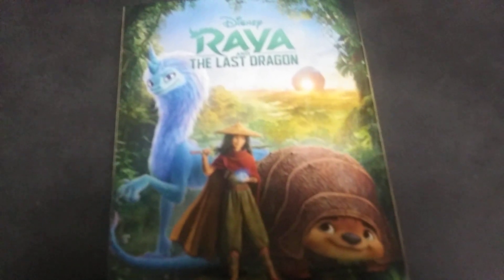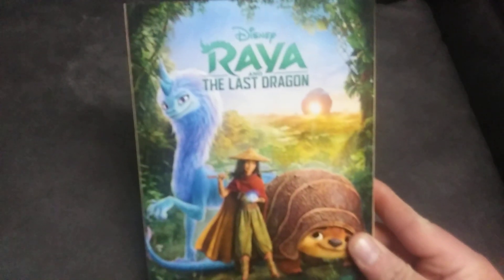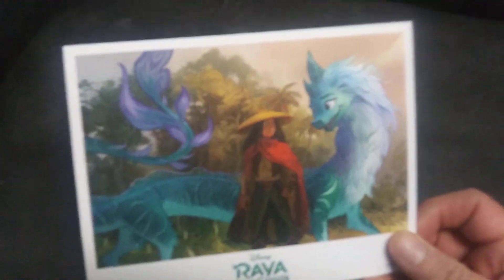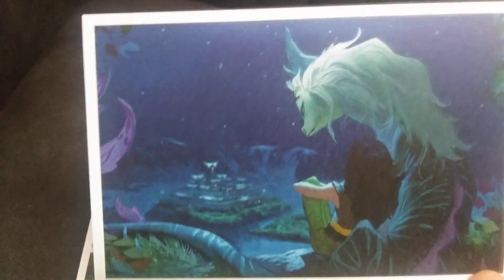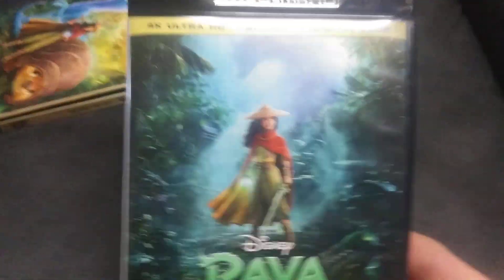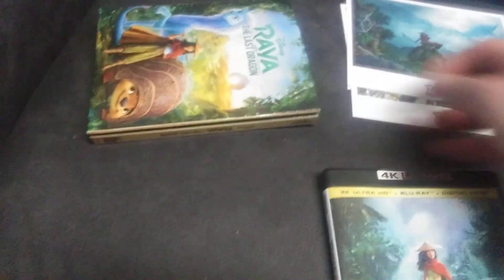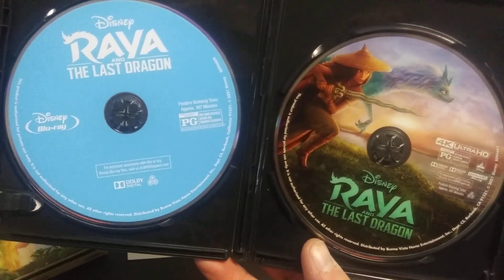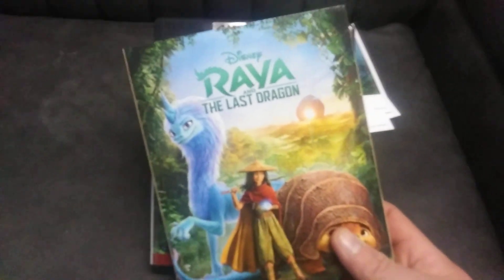Raya last dragon 4k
target exlusive for Raya last dragon